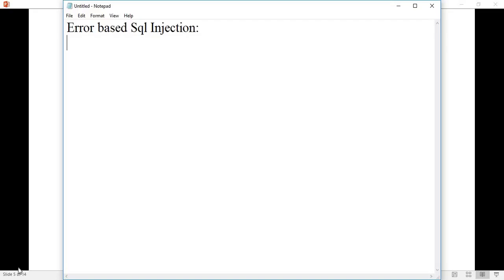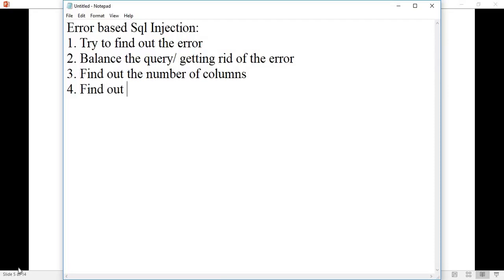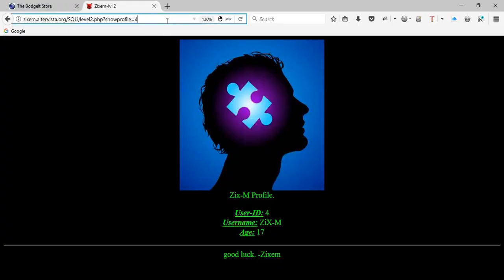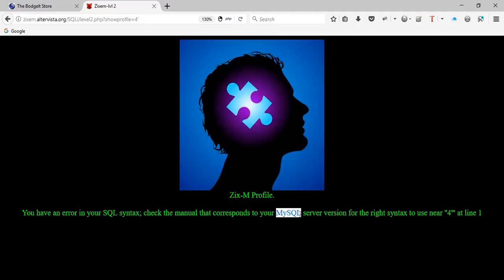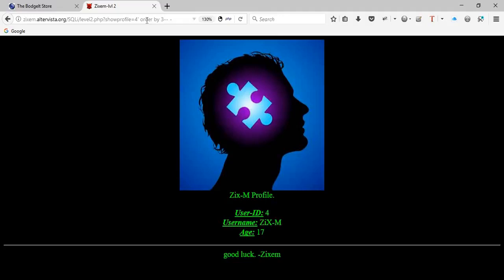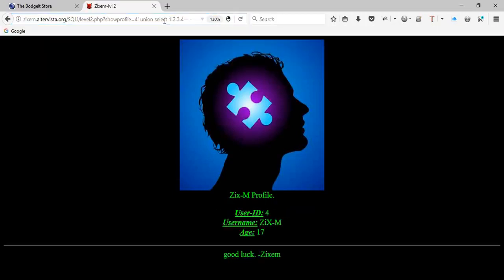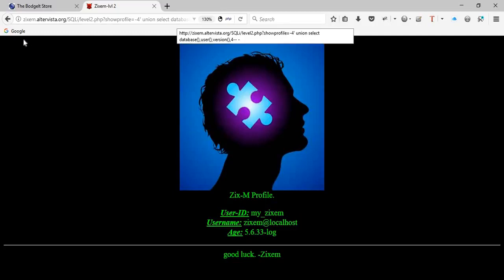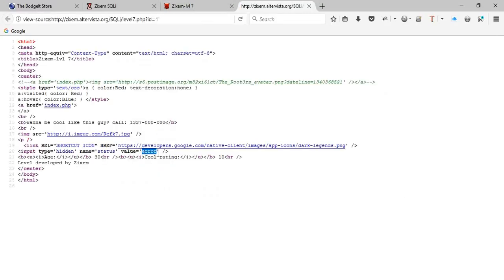Blind SQL Injection with demo